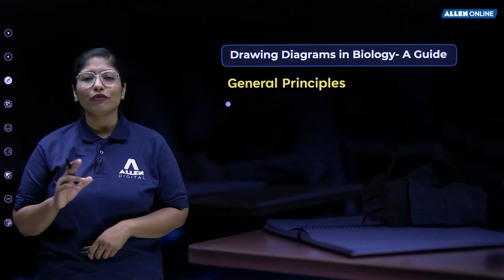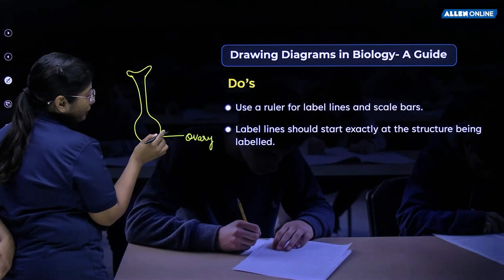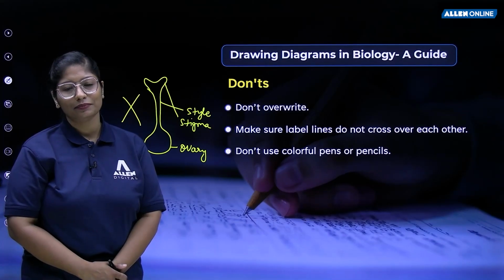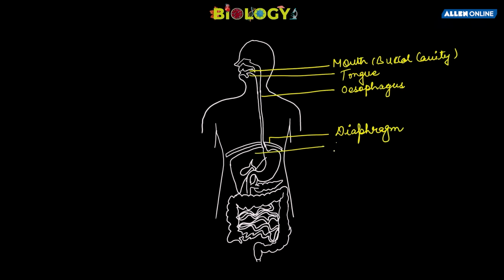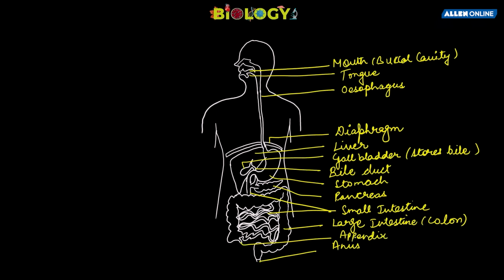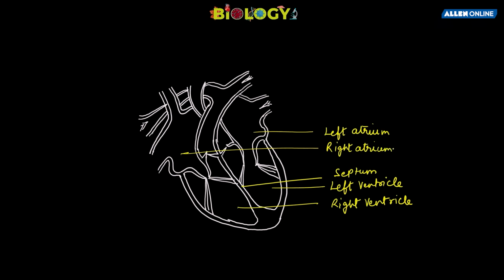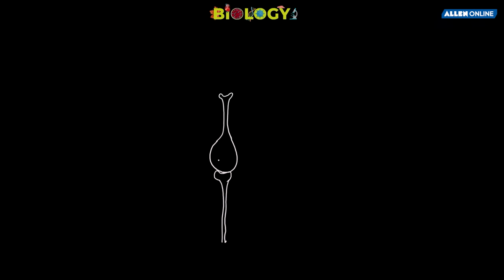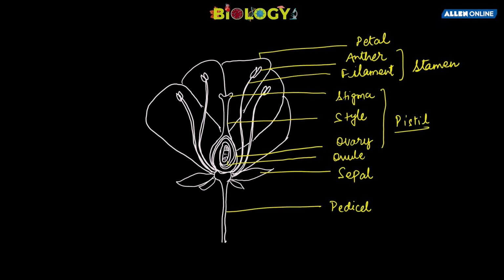Class 10th BIOLOGY All Diagrams Part 1 | Class 10th Complete Science Most Important Diagrams 🔥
Class 10th BIOLOGY All Diagrams Part 1 | Class 10th Complete Science Most Important Diagrams🔥| CBSE Boards 2025 | Class 10th Boards 2025